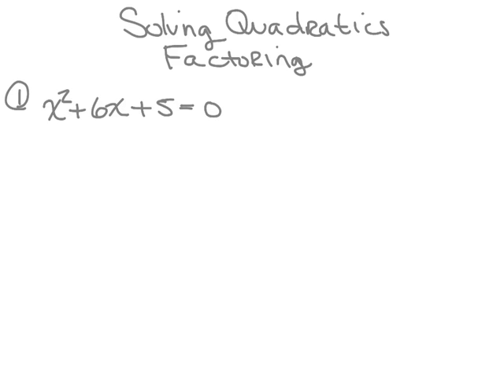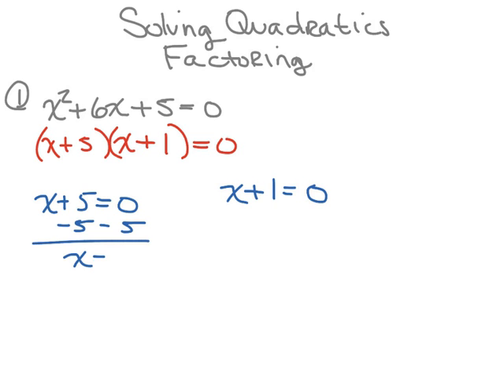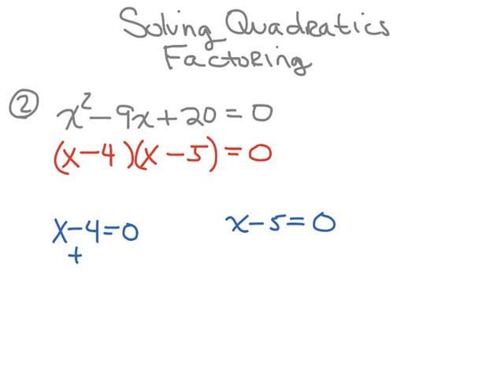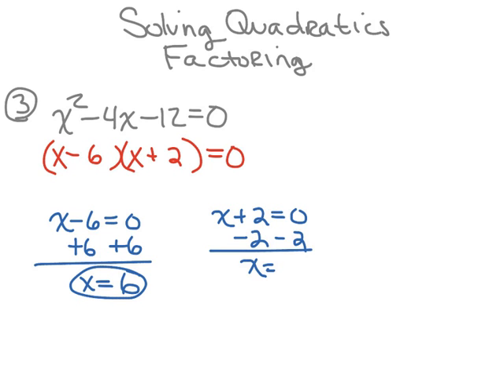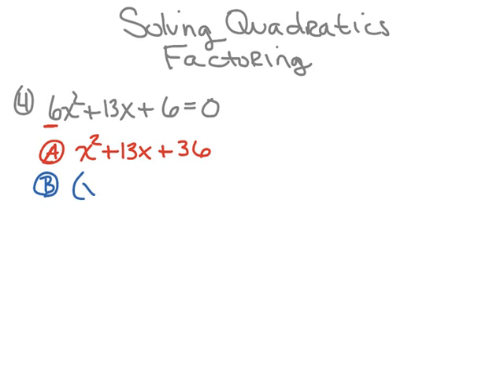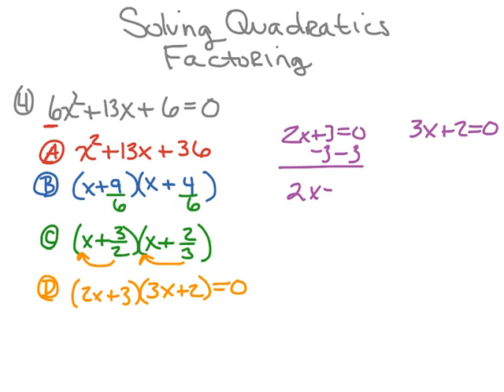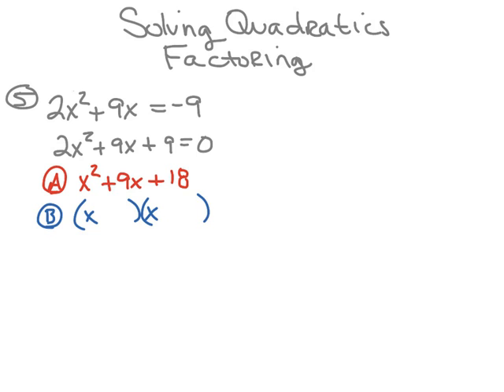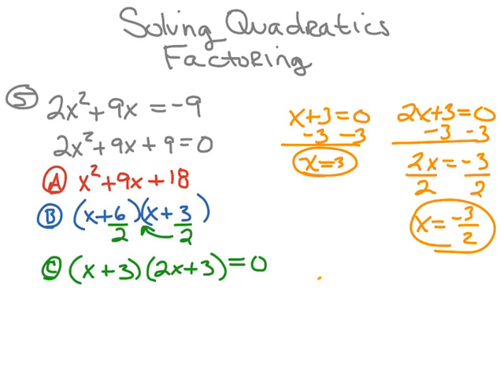Solving Quadratics (Factoring Method)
Students will learn how to solve quadratic equations using the factoring method.